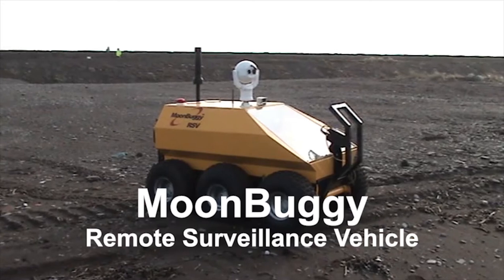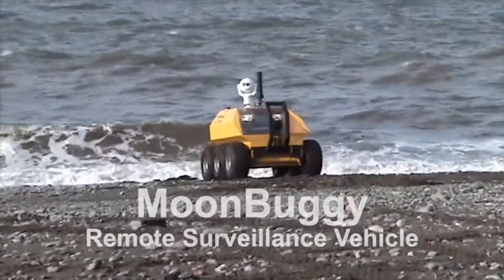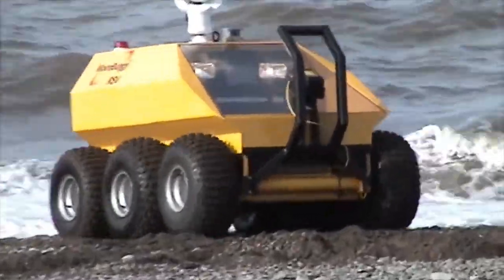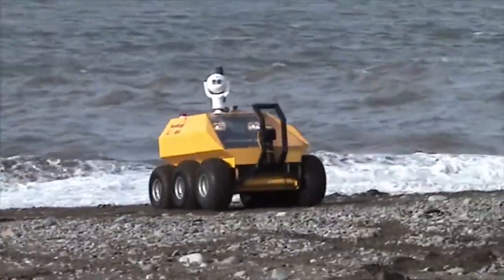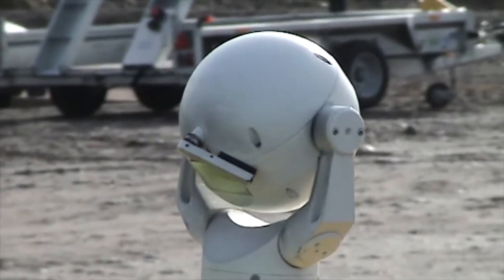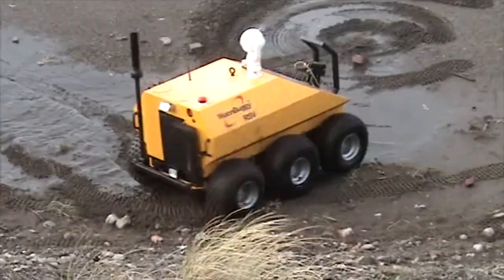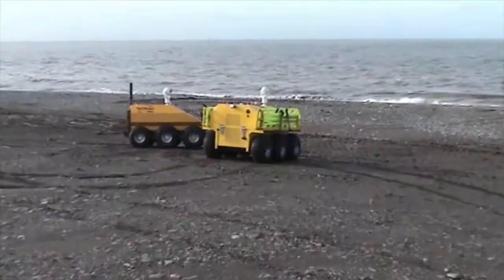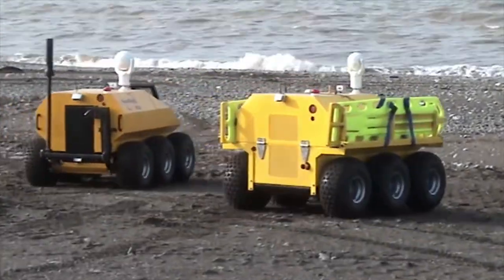MoonBuggy UGV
MoonBuggy™ is a multi-mission, all-weather, compact and easy to maintain UGV with an effective range of up to 2 miles (longer ranges available).

Mobility
20hp Diesel-hydraulic drivetrain for smooth, proportional low speed control and predictable handling on inclines up to 35°. Six wheel drive allows for wheel redundancy.

Payloads
Up to 450kg payloads can be transported including controllable camera systems, EOD manipulator arms, stretchers, UAVs, UGVs and target towing.

Operator Control
User-friendly hand-controller and directional antenna allows beyond-line-of-sight operations up to 2 miles. Secure communications and real-time video link ensures good situational awareness.

Reliability
All-steel construction with a design life of 10 years. High quality powder coating to all structures ensures –10°C to +30°C environmental protection. Component reliability and  minimum maintenance requirements are also key features.

Main Applications:
- Nuclear plant response
- Base perimeter patrols
- Homeland security
- Logistical support
- Reconnaissance
- Fire and rescue
- CBRN
- EOD

smith-eng.co.uk